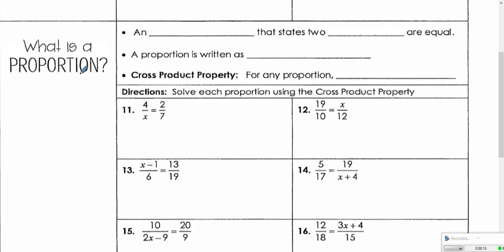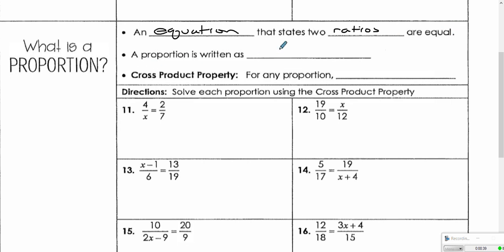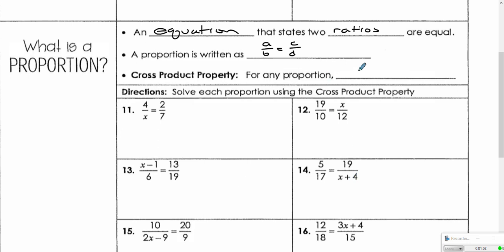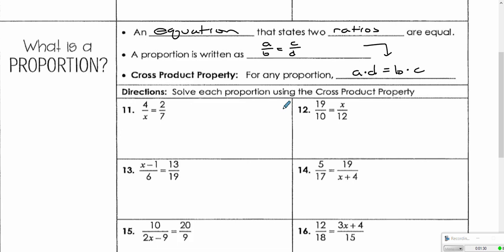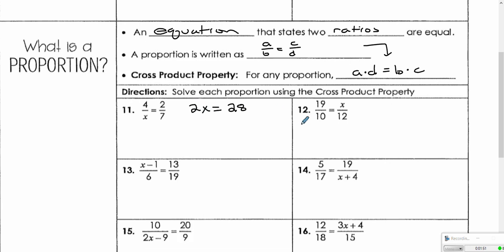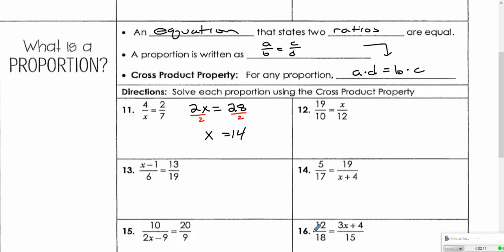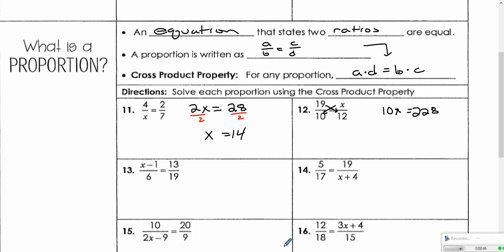Unit 7 Notes Proportions with No 11 & No 12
DHS geometry Unit 7 the Notes over Proportions with numbers 11 and 12